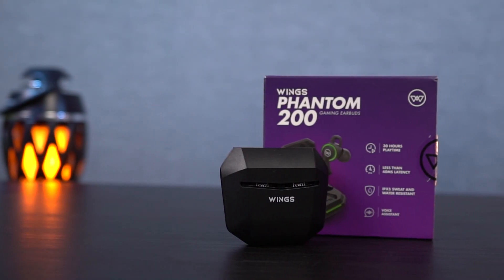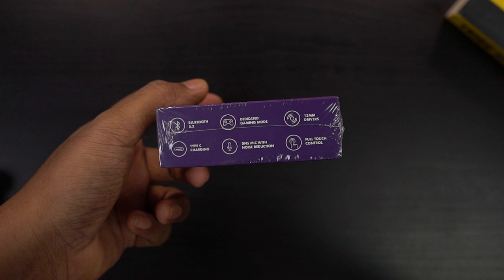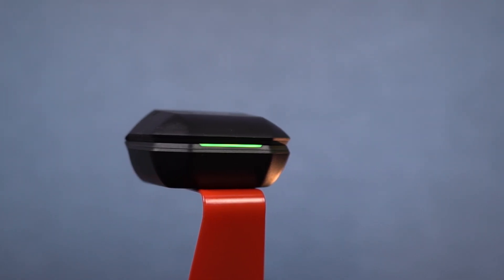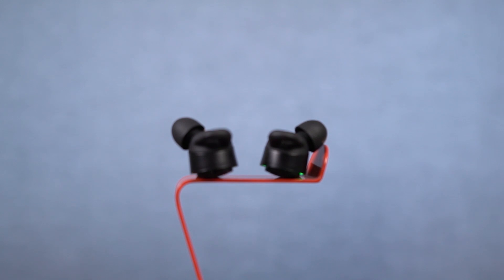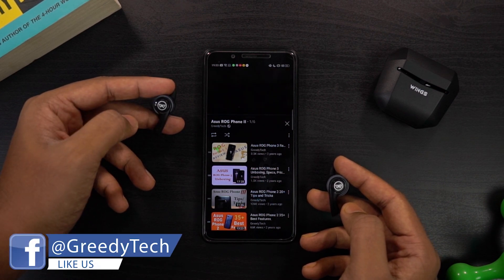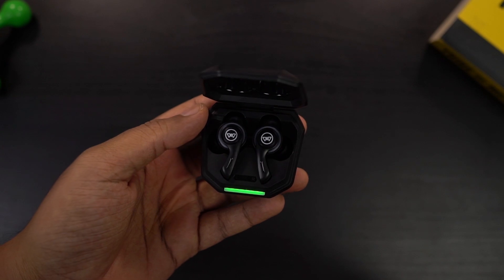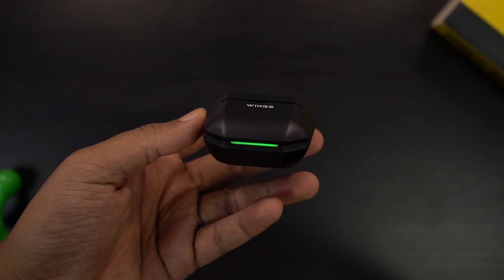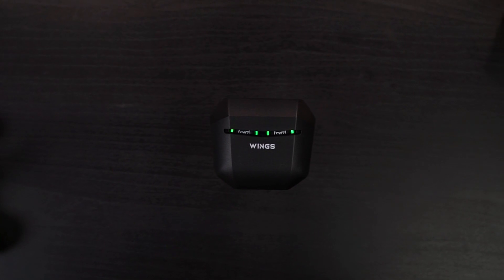Wings Phantom 200 TWS Earbuds Unboxing & Review